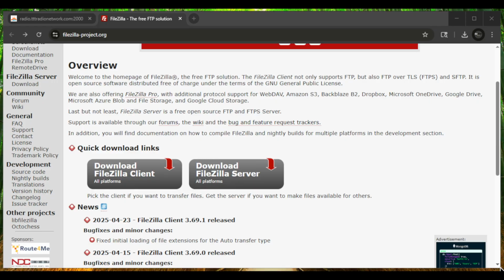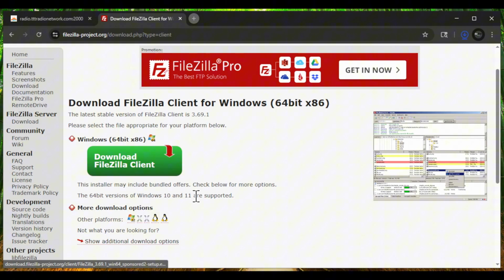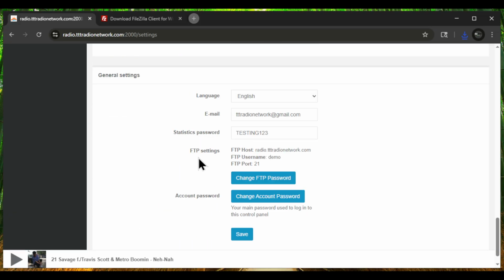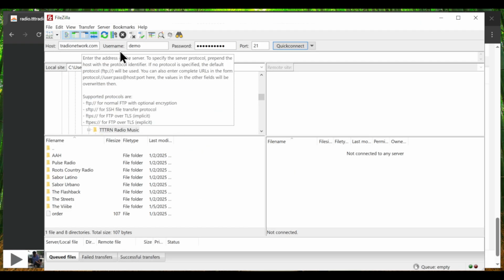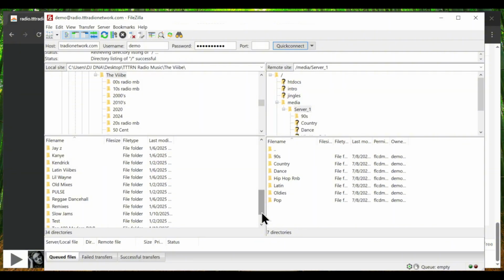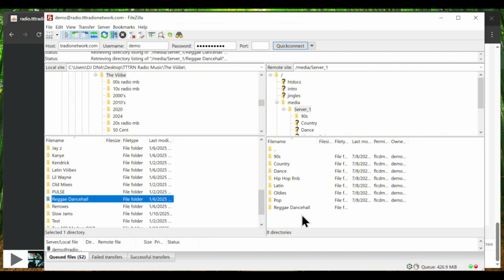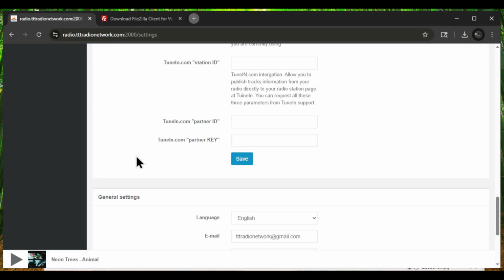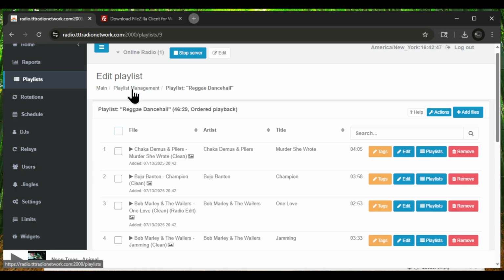How to Add Music to Your TTT Radio Network Radio Station Using FileZilla 2025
Learn how to quickly and efficiently upload music or radio shows to your TTT Radio Network station using FileZilla.
DNA, the owner of TTT Radio Network, provides a step-by-step guide to downloading FileZilla, setting up FTP connection details,
and easily transferring music files from your computer to your station. This tutorial will save you time and give you more control over your station management.

00:00 Introduction to Uploading Music with FileZilla
00:43 Downloading and Installing FileZilla
01:10 Configuring FileZilla with TTT Radio Network
01:31 Uploading Music to Your Station
02:51 Verifying Your Uploads on TTT Radio Network
03:17 Conclusion and Next Steps